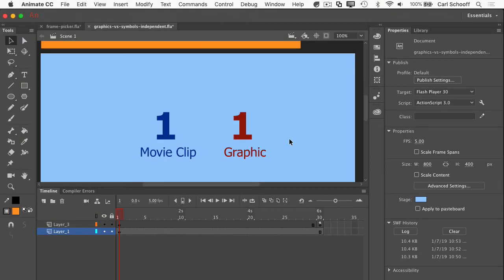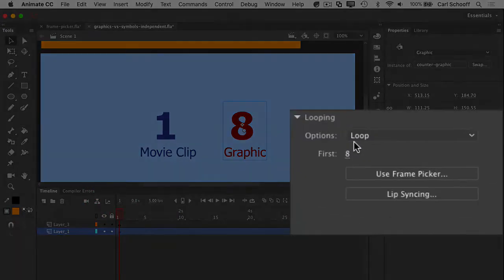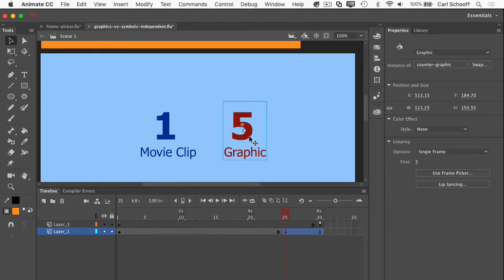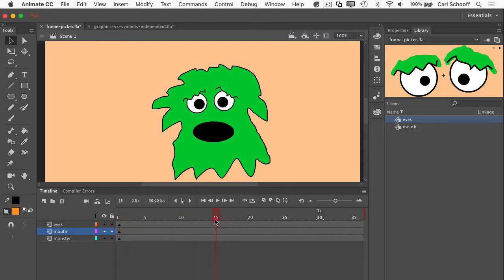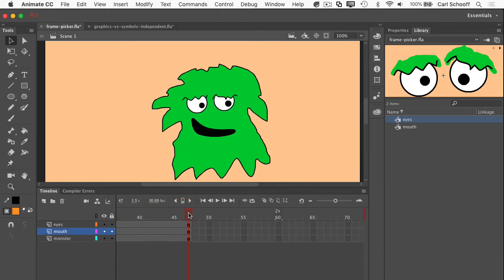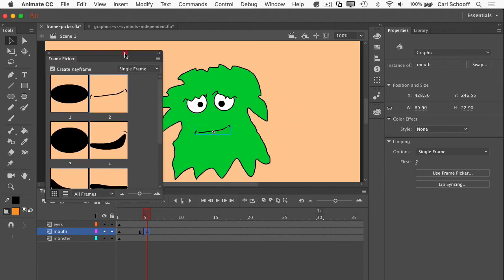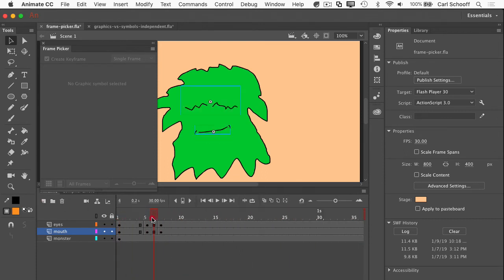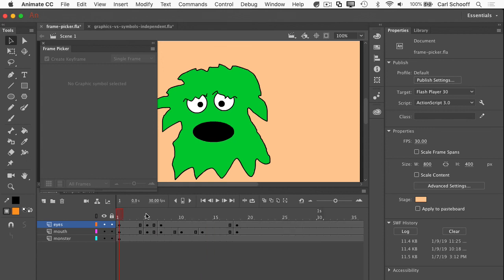Animate CC: Graphic vs Movie Clip Part 2: Looping options and Frame Picker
See how the looping and frame picker features of graphic symbols make them the go-to choice for character animators.

Join my premium Animate CC for Everyone course FREE for 2 Months!

 - 6 hours of Hands-On Animate CC Training
 - Loads of FLA source files
 - Written Instructions
 - 2 Months Free Access to thousands of SkillShare classes
 - Cancel at any time (be sure to cancel before 2 month trial ends if you do not want to get charged).